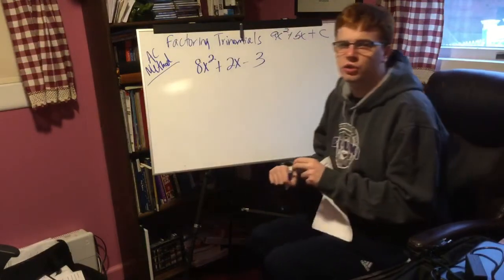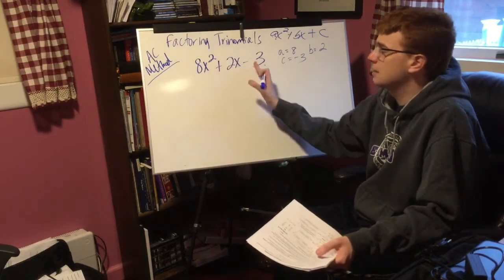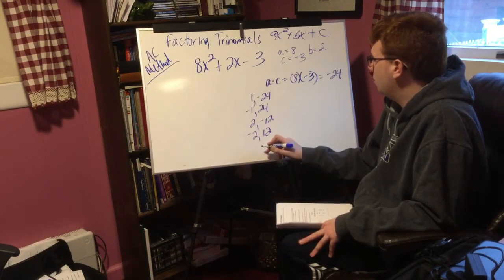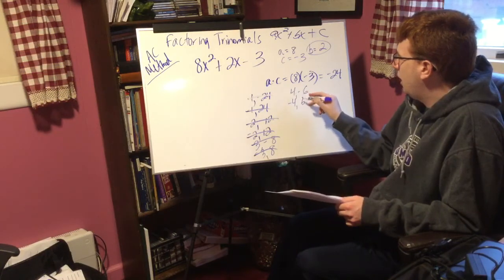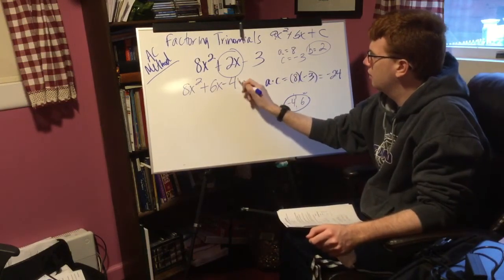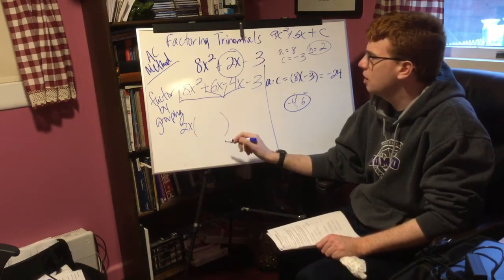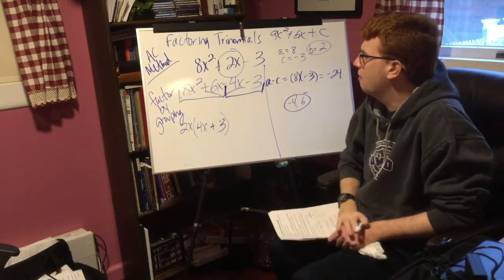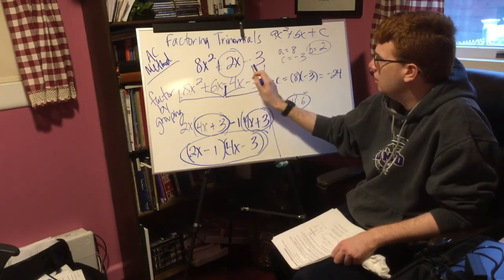Factoring Trinomials Traditional AC Method